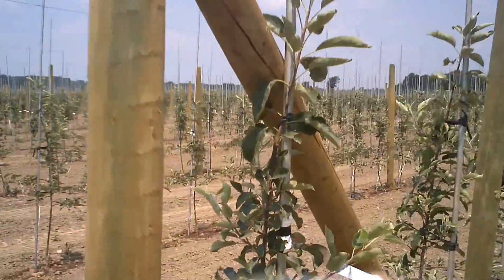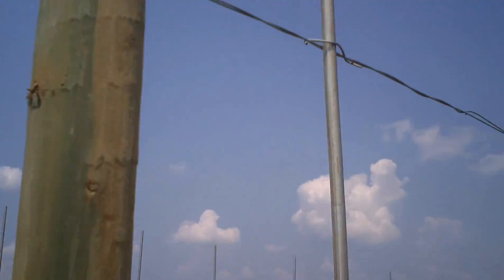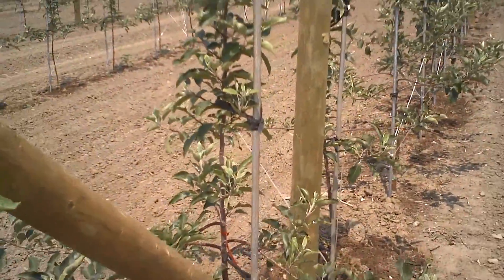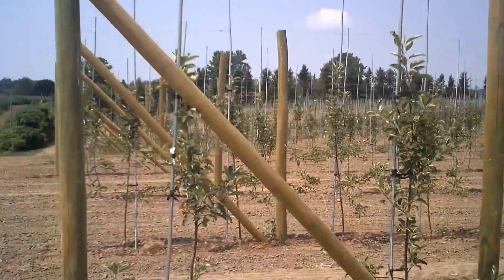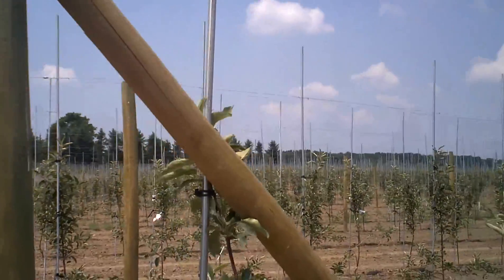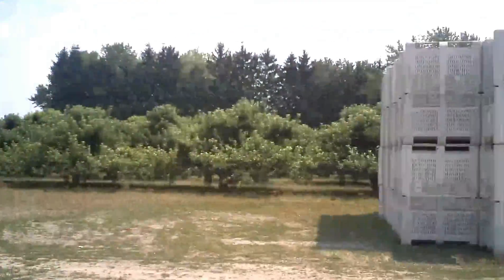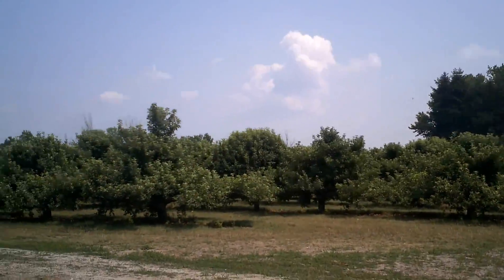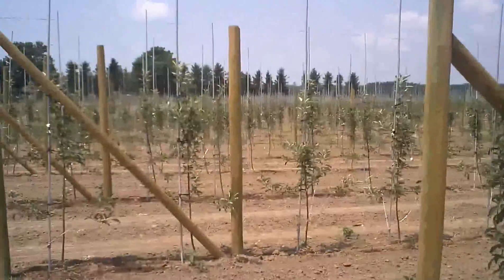2012-07-13 Norfolk county amazing example of plantings of apple orchards!!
Amazing technology of planting apple orchards in Norfolk County, Ontario near Simcoe.